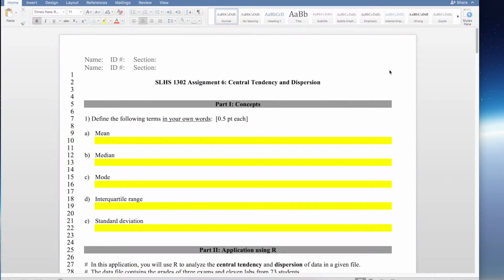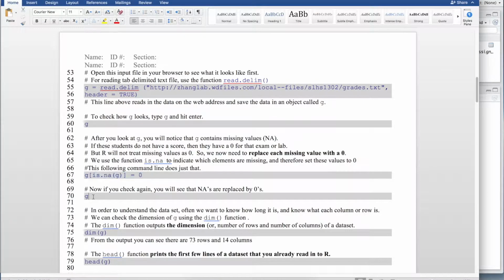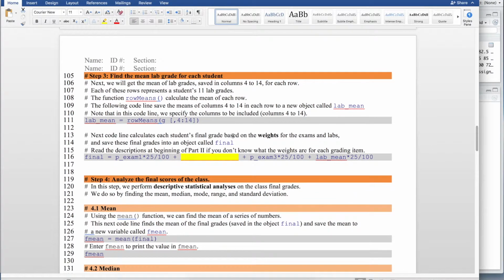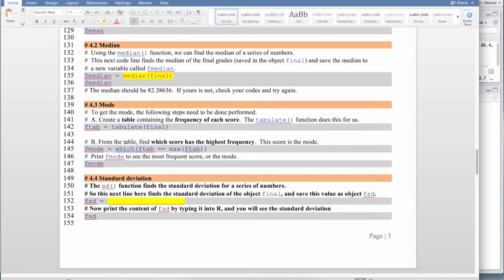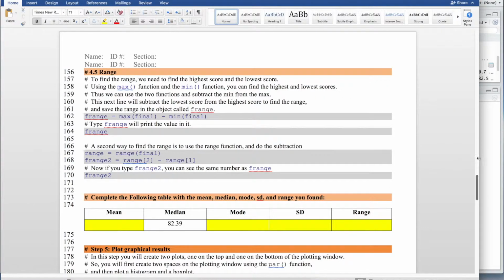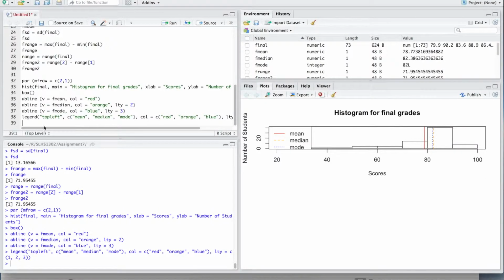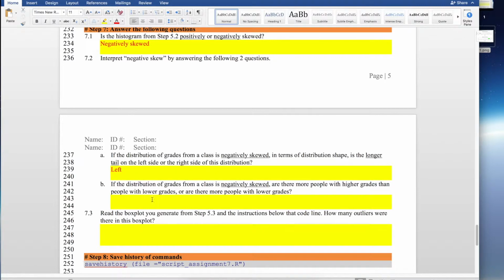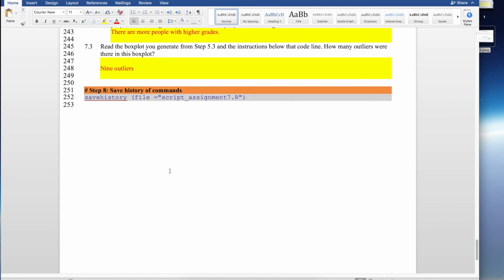SLHS 1302 Assignment 6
Video for Assignment 6.